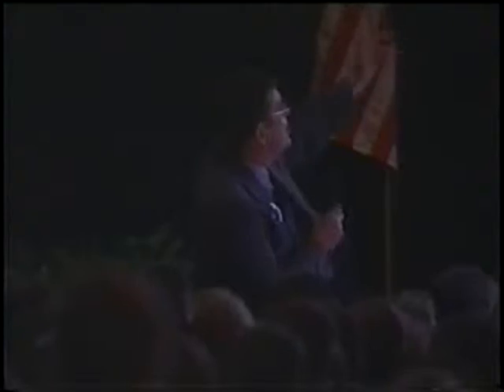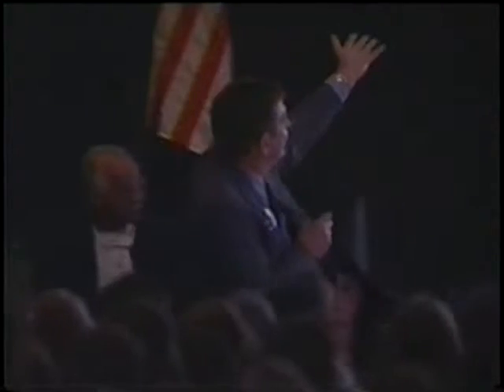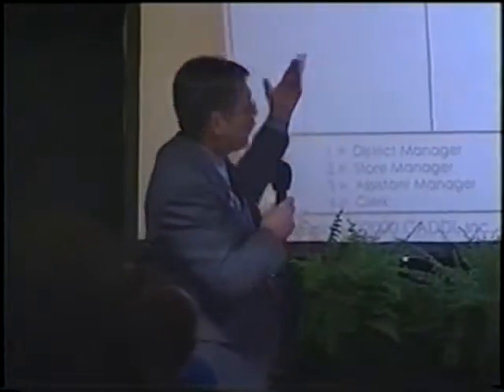ISPI 2000 Conf 99 Seconds Wallace